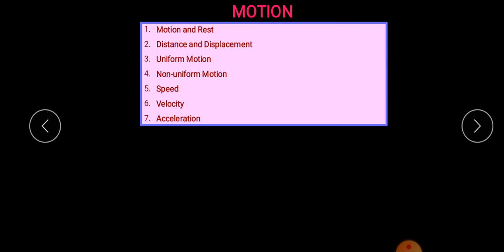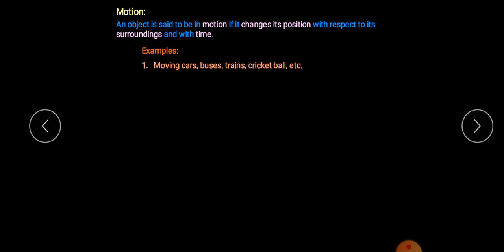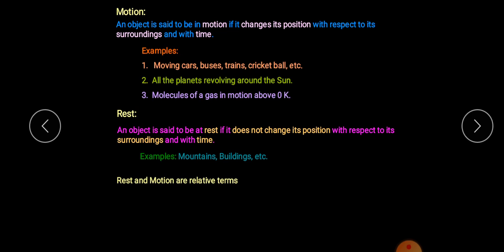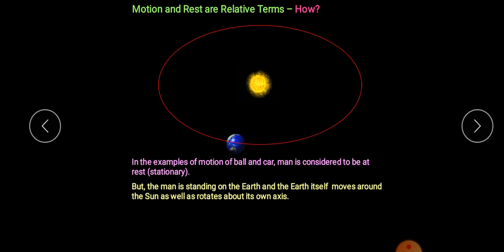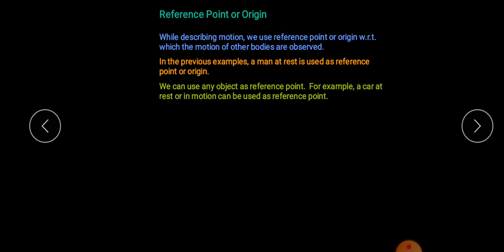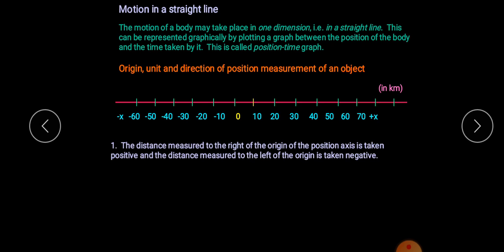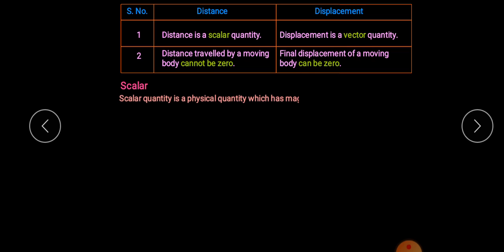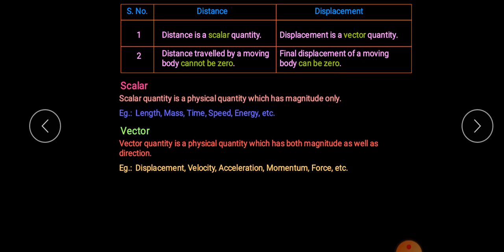Motion IX Lecture 1